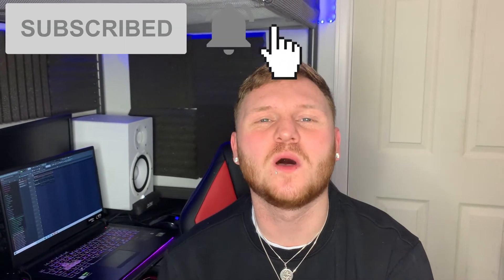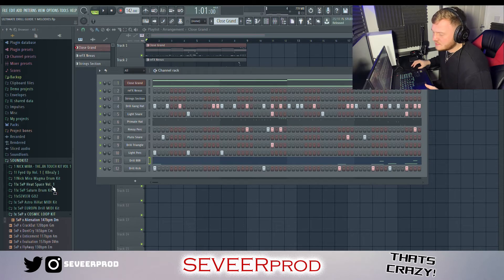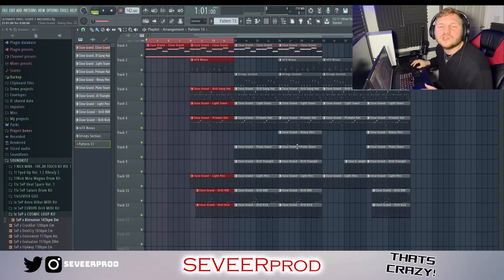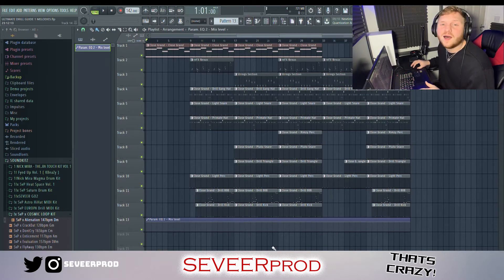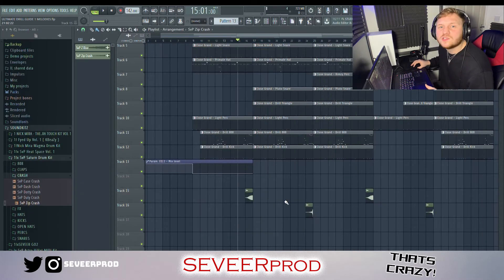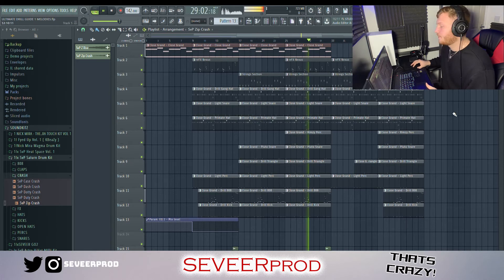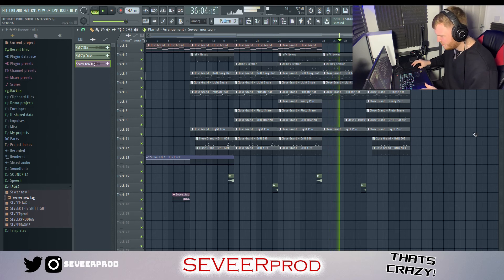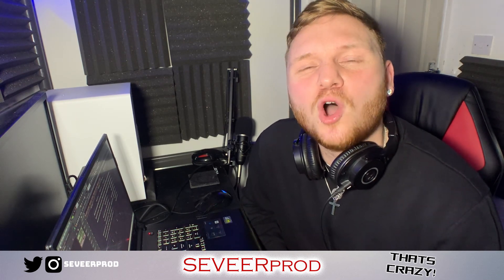FINALE: THE ULTIMATE DRILL GUIDE ep. 4 Structure!! | FL STUDIO 😤🥶🔊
Yes guys I hope everyone is good. Back once again, welcome to my first ever mini series THE ULTIMATE DRILL GUIDE! In this series I will be covering key points and topics that I believe will help take your drill beats to the next level. Things that will not only help your beats evolve, but also things that will help evolve your knowledge of music production in general! I am no pro when it comes to production, but this series is based off my own knowledge and opinion, in the fourth and final episode of the series will be structure, touching on all the key points that in my opinion, will help your beats evolve to the next level! HOPE YOU GUYS ENJOY!!
Keeping it fairly simple for any beginners who are just starting up, with some tips and tricks and also some key points to make your beats evolve to that next level! I hope you guys learn something you can take away and try out for yourselves!  🧡🧡